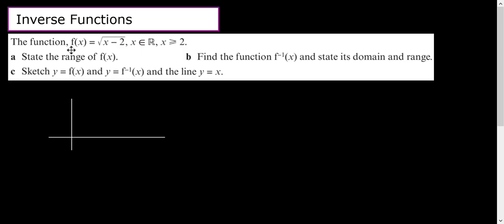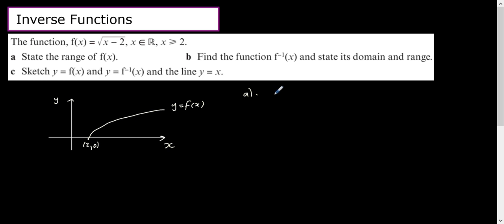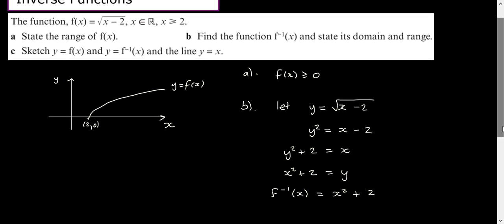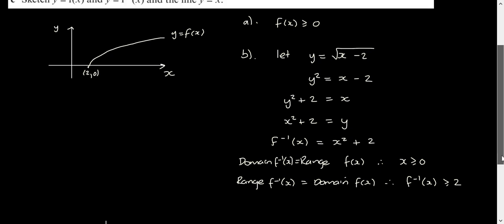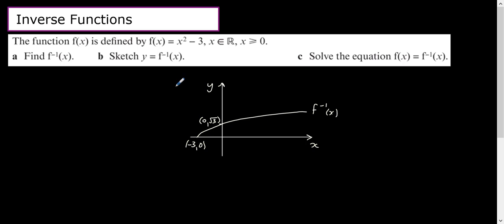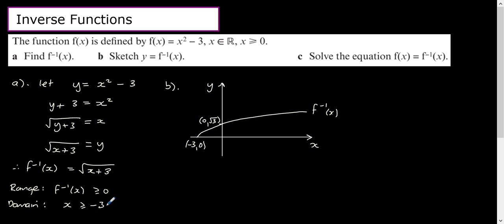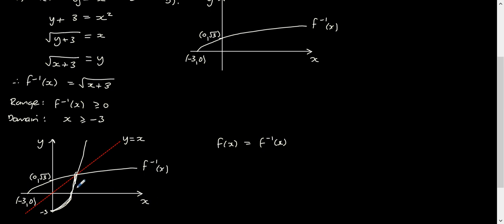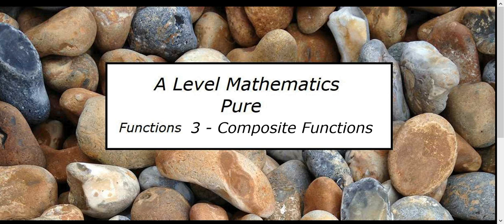Functions 2 Inverse